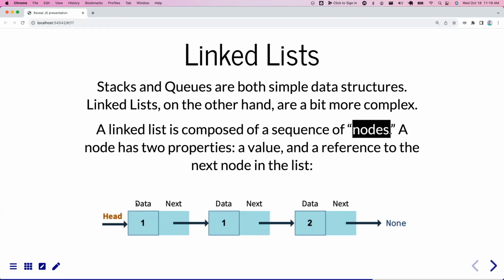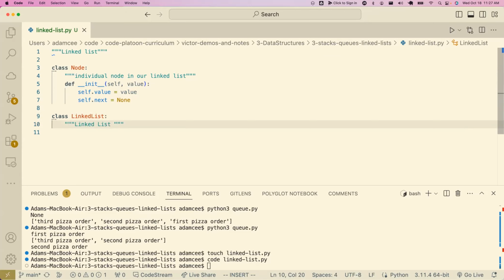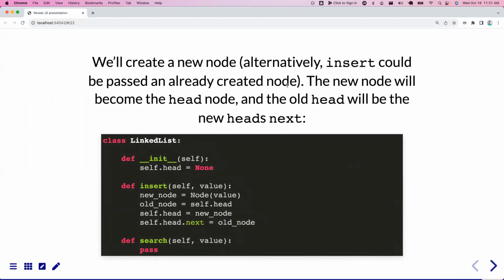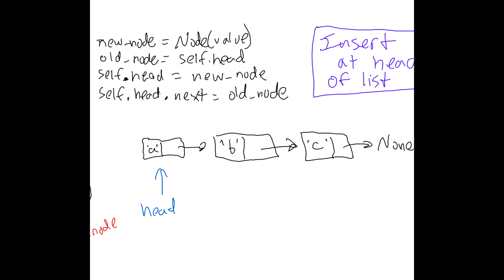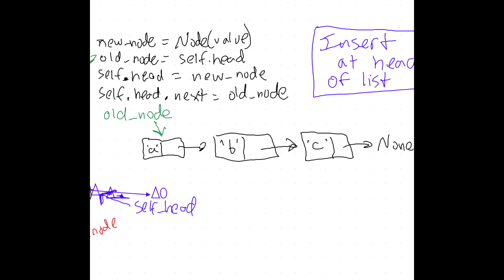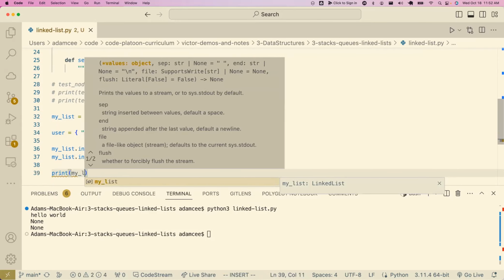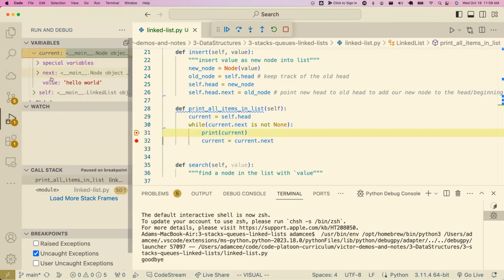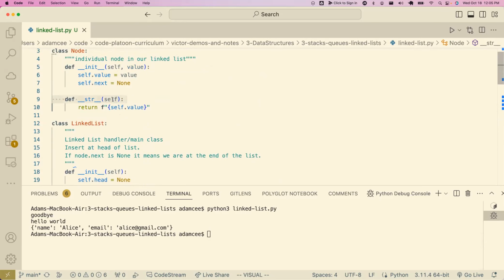3-Stacks-Queues-Linked-Lists-Pt-3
Victor Platoon
10/18/23